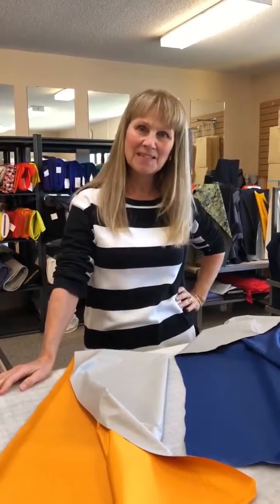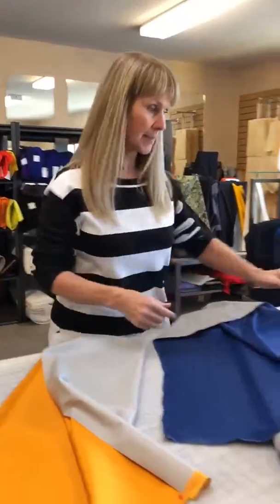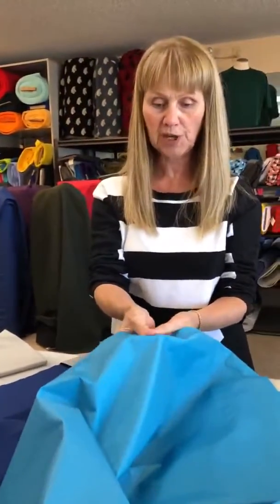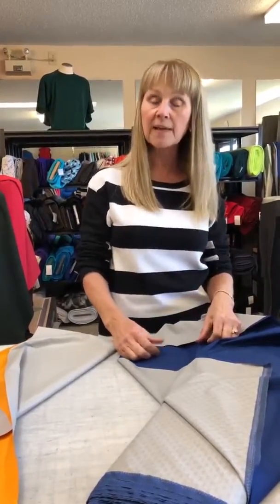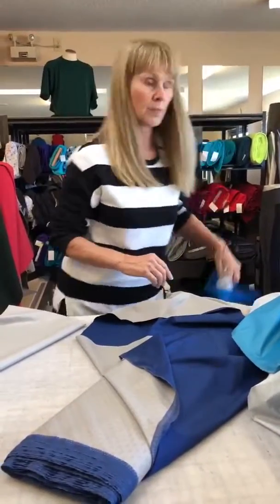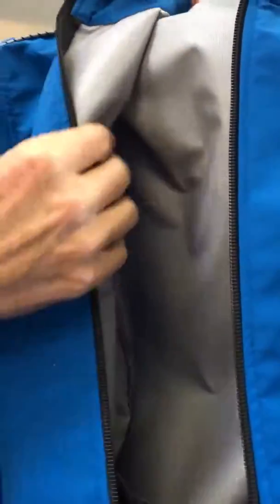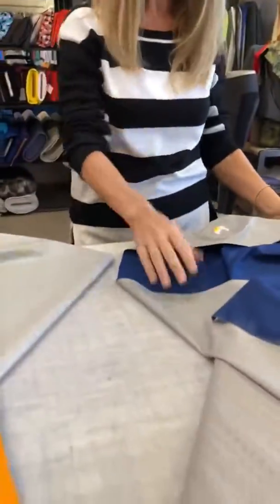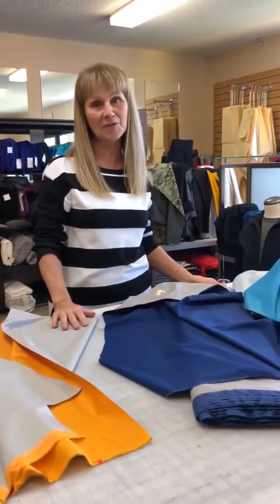HyVent Fabric Info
An explanation of the features and benefits of HyVent waterproof fabric.